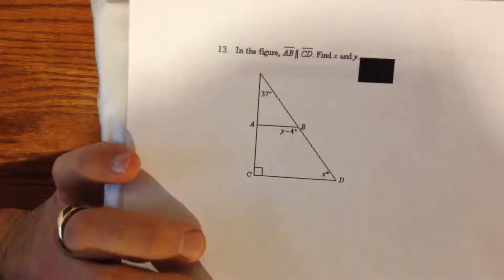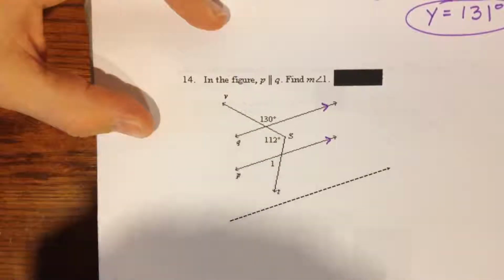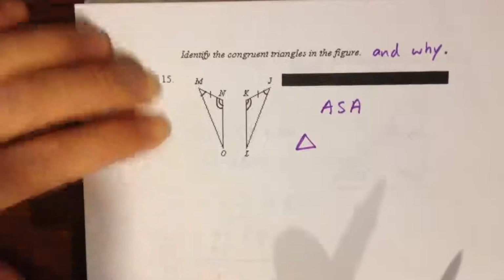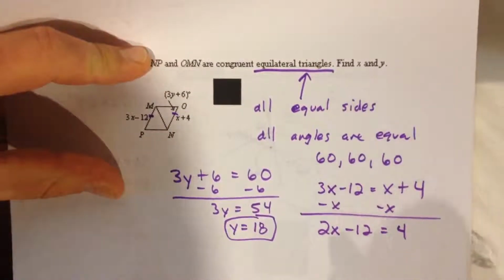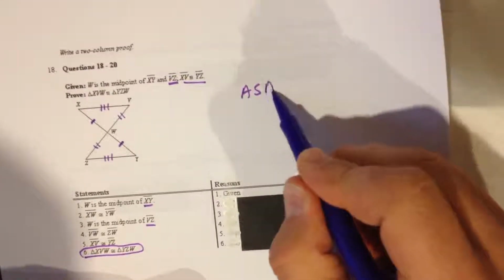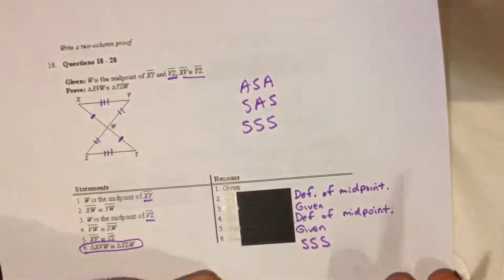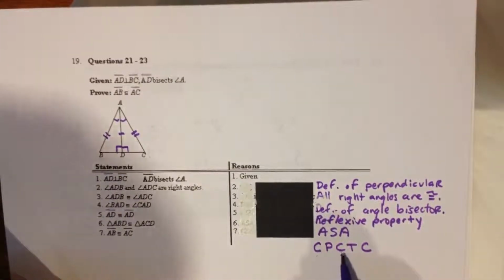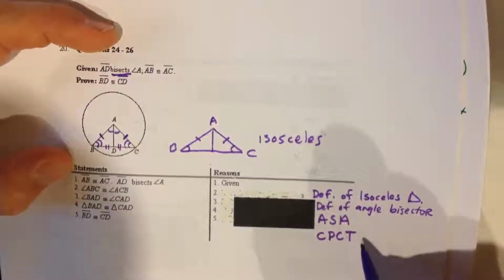Geometry exam review (11-20)